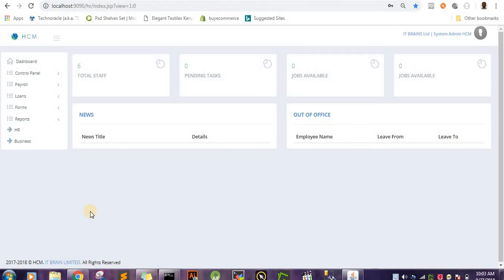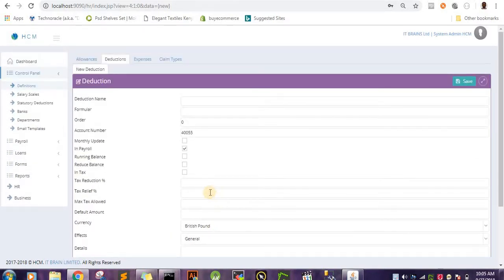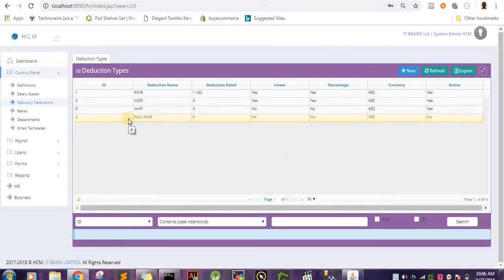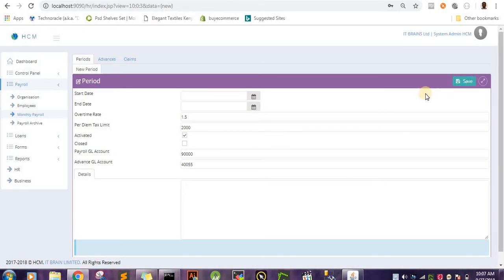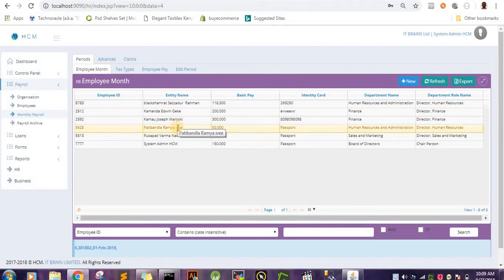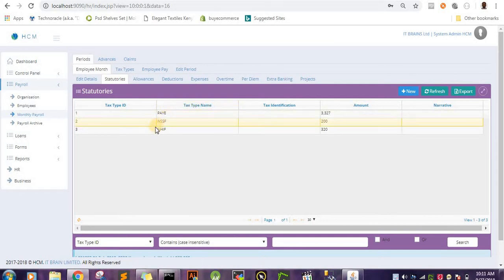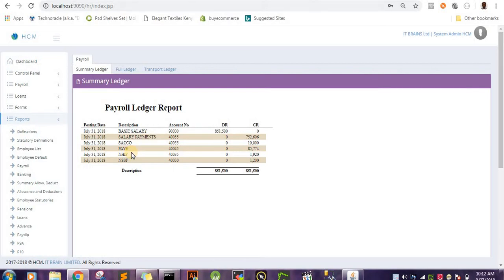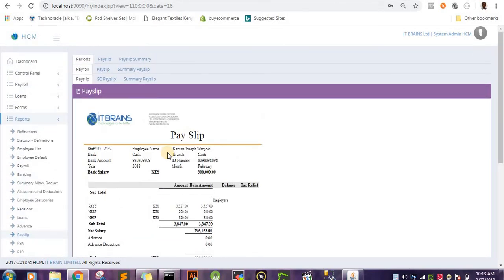HCM Payroll with statutory deductions (NSSF, PAYE, NHIF)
Payroll System
Employee Information System
Attendance and Leave Management
Earning & Deductions
Loan Accounting System
Investments
Payroll Processing
Reporting & Analysis
Security and Administration
Integration with General Ledger
Integration with Human Resource Module Employee Information System
Personal Information
Family Information
Qualification
Experience
Health Information
Bank Account
Company Information
Leave Eligibility
Salary

Earnings and deductions
Earning Types
# Regular (e.g. Basic, Conveyance, etc.)
# Adhoc (e.g. Bonus, Performance Incentives etc.)
Earning Definition
# Grade-wise or Employee-wise
# Fixed Value or Formula based
# Monthly or Yearly
# Accumulation Statutory Deductions
# PAYE
# NHIF
# Income Tax
Other Deduction
# Adhoc (e.g. Loans, Advances etc.)

Loans and Advances
Loan Types
Loan Eligibility
Loan Management
# Application
# Balance Tracking
# Recovery
Loan Disbursement to Institutions

Reports
Payslip
Attendance Register
Department-wise Salary
Employee-wise Salary
Salary Disbursement
Income Tax Statement Monthly/Yearly
All Statuary Reports like P9.P10, P10A, NSSF & NHIF Returns
Loan Statement & letters
Contributions

Employee Information System
Personal Information
Family Information
Qualification
Experience
Health Information
Bank Account
Company Information
Leave Eligibility
Salary Employee Investments
Investment Definition
# Investment types
# Investment limits
Investment Management
# Proposed Investments
# Actual Investments